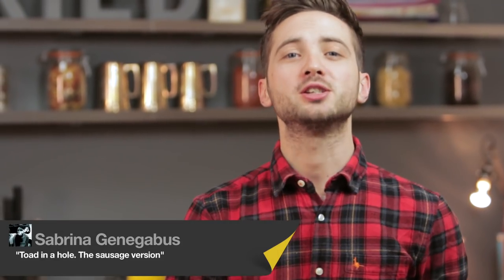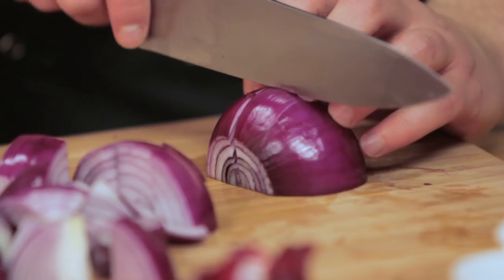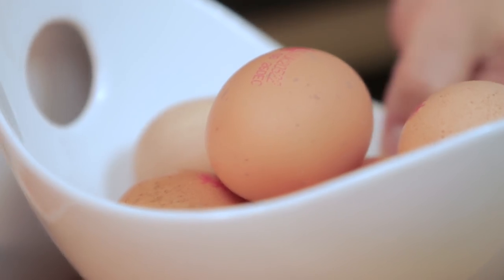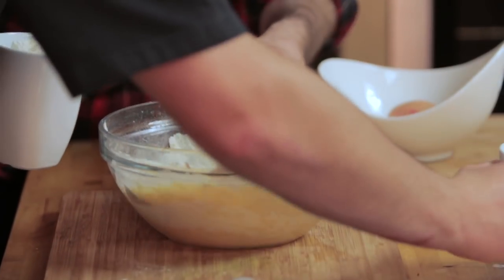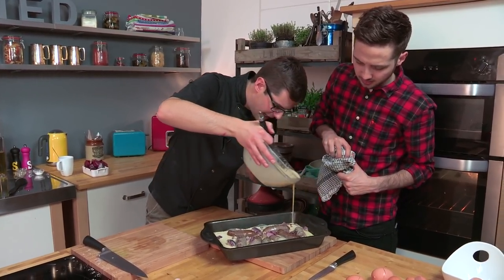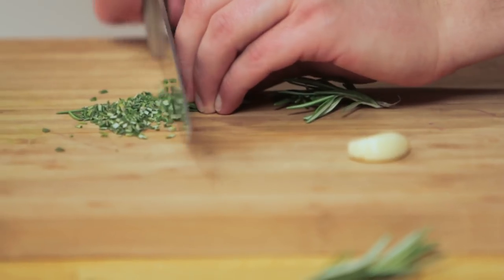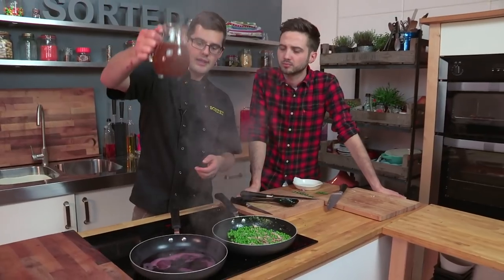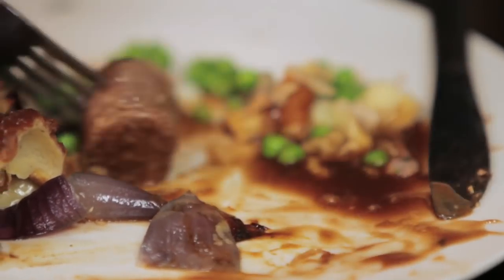Toad in the Hole Recipe - SORTED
Family dinners don't get much better than this... We've been trying to work out if Toad in the Hole is a British thing... Have you had it before?
Our version, thanks to you, includes venison sausages and shows how simple it can be to make Yorkshire puddings!